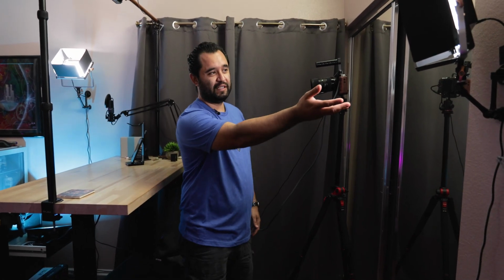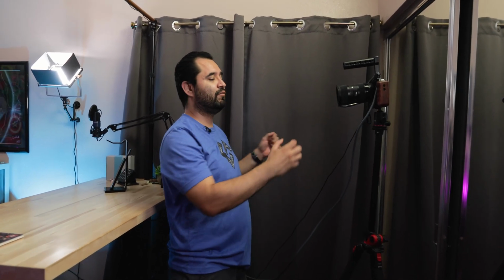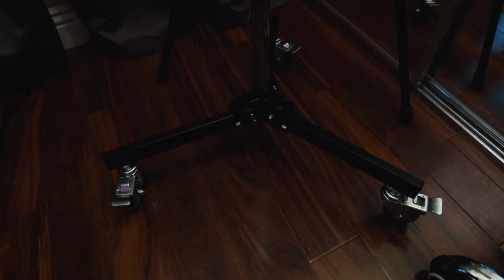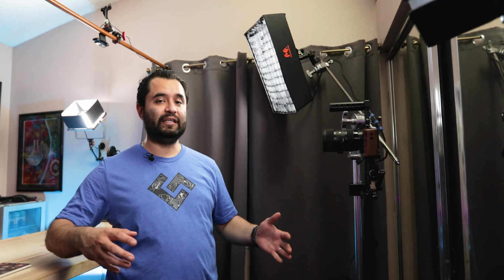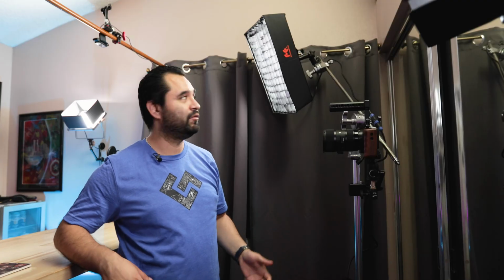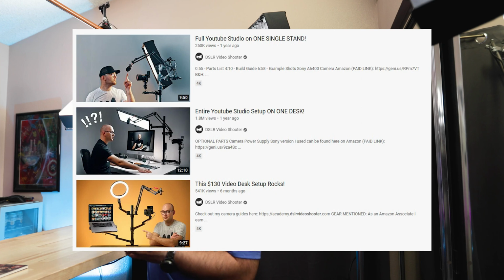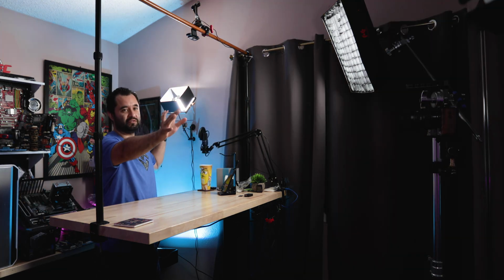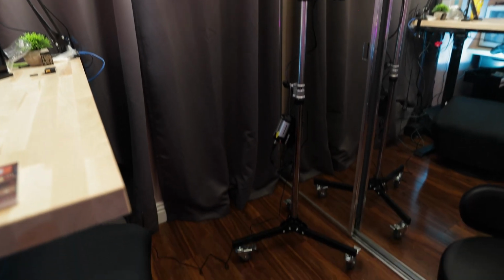Full Youtube & Streaming setup on ONE STAND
Having an easy camera setup for streaming, youtube video content creation, or anything else, can make life so much easier. With inspiration from Caleb Pike aka @dslrvideoshooter , here we build our own all in one rolling c stand youtube and streaming setup!
LED Panel light
Extension Boom Arm
Arca swiss ball head camera mount
Impact 6" extension arm for super clamp
Manfrotto Super Clamp
Light stand spigot stud/adapter